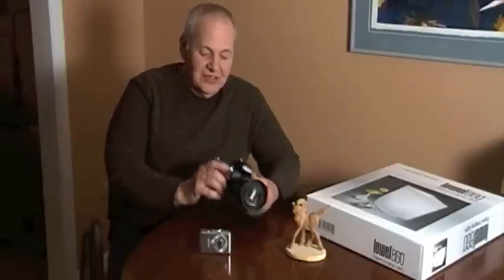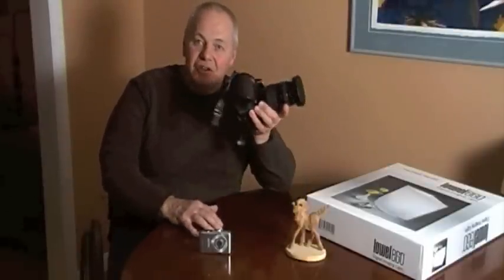01 Intro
Shooting professional photos at home - Intro